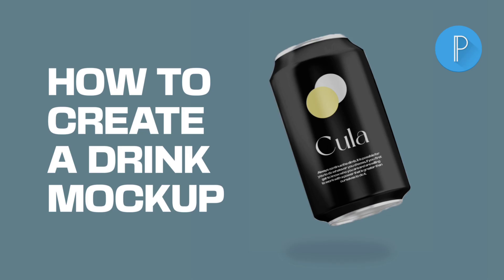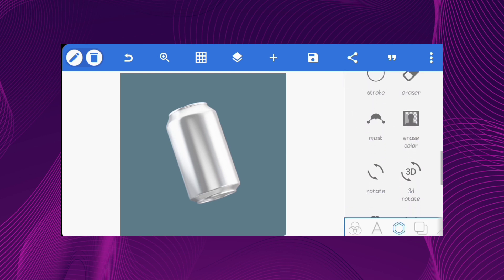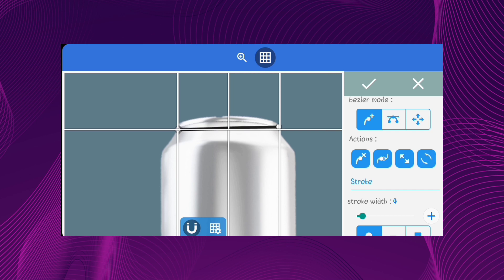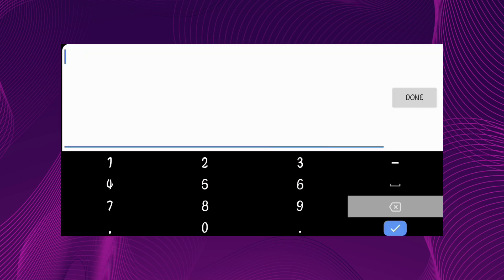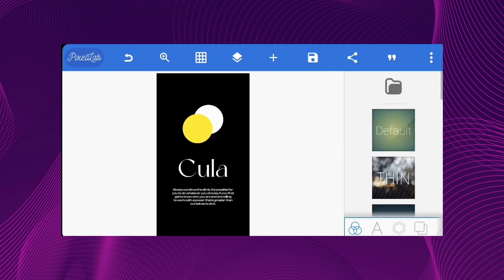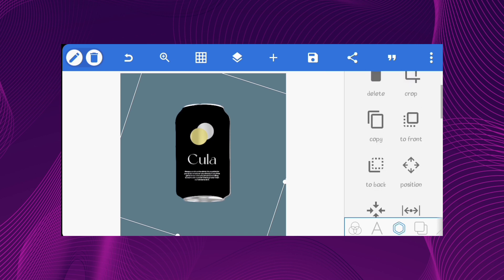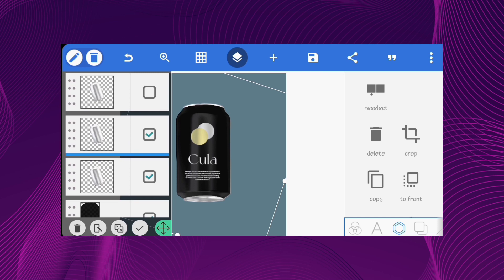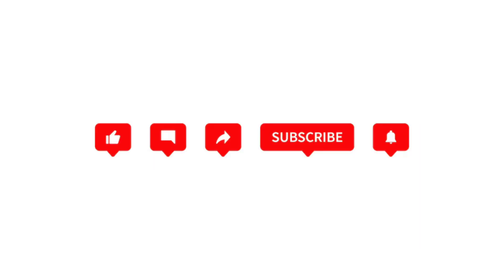Unlock Your Creative Potential | Making Mockups in Pixellab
In this video you will learn how to create a mockup that is easily editable using Pixellab. Create high quality product designs using editable mockups on your phone with ease. Learn blending and other advanced tips in Pixellab in this tutorial.

📌Font used:
✓ New York
✓ Clash Display